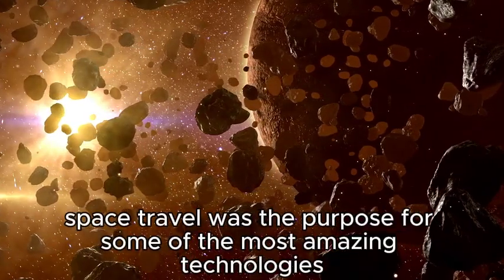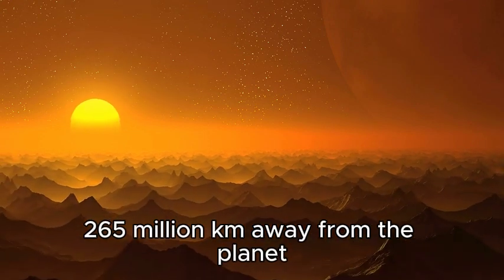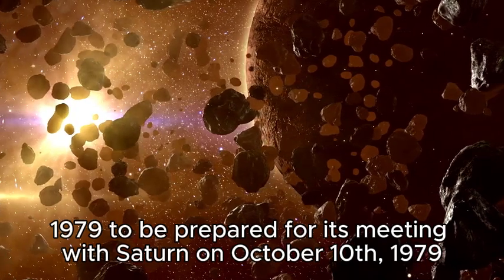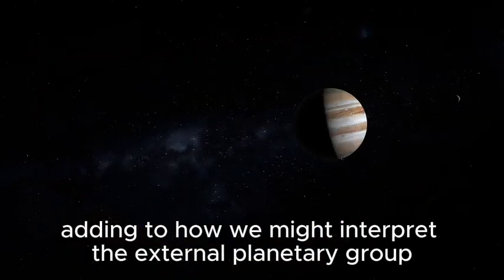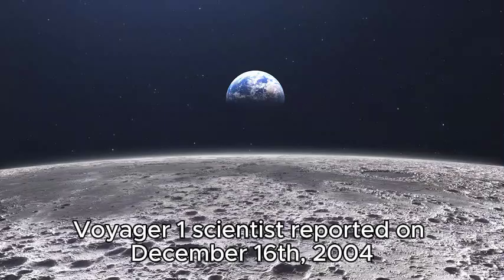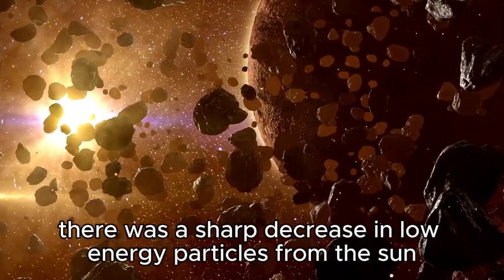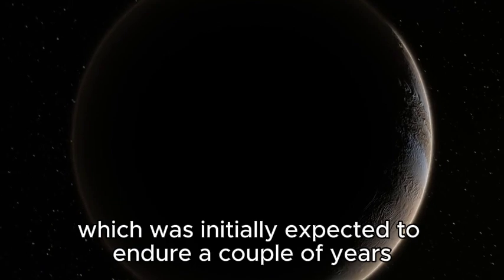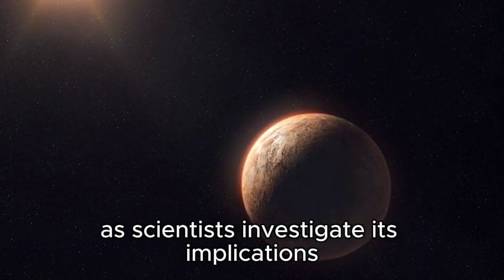Bill Nye: “Voyager 1 Has Just Detected 300 Massive Objects In Space!”